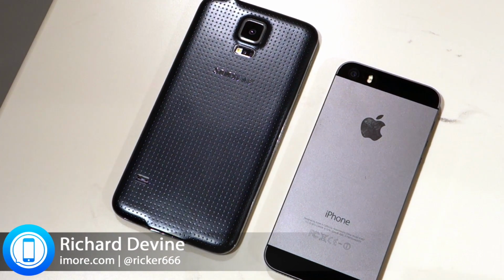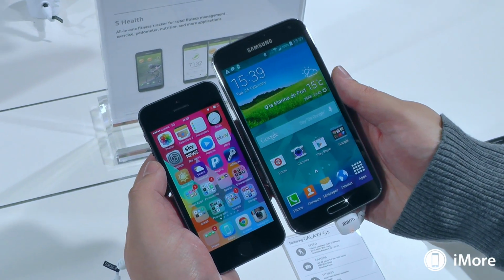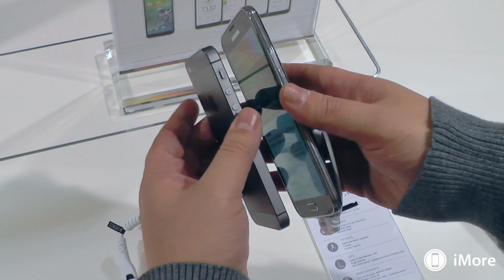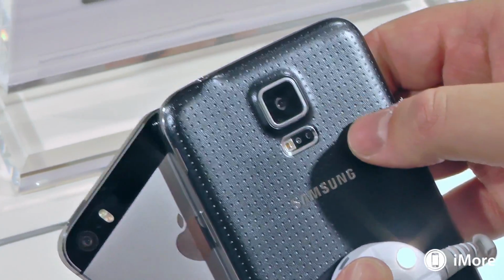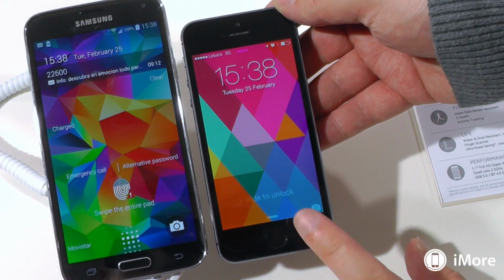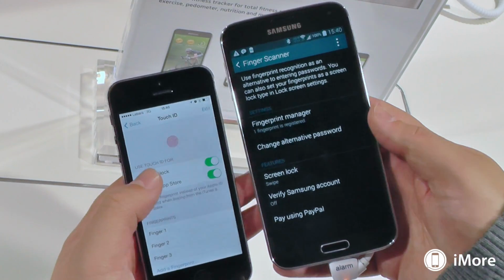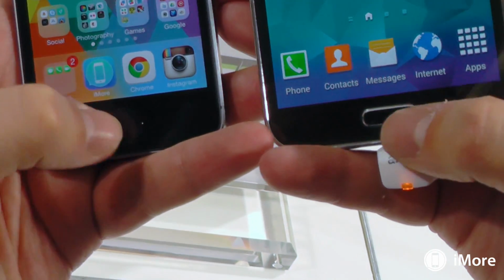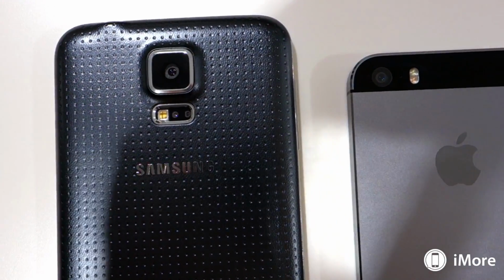iPhone 5s vs Samsung Galaxy S5: Head to head!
Live in Barcelona at Mobile World Congress, it's the iPhone 5s and the Samsung Galaxy S5. Head-to-head!